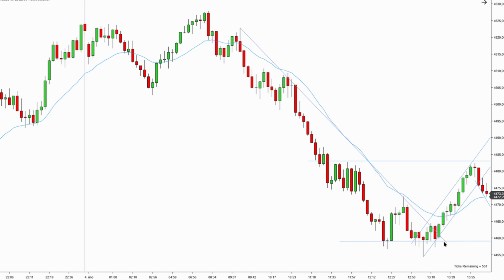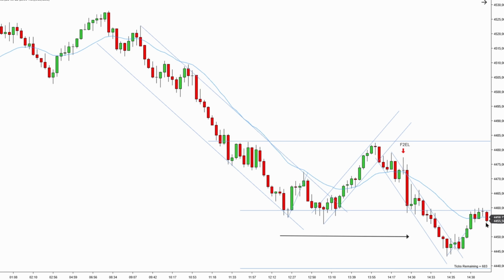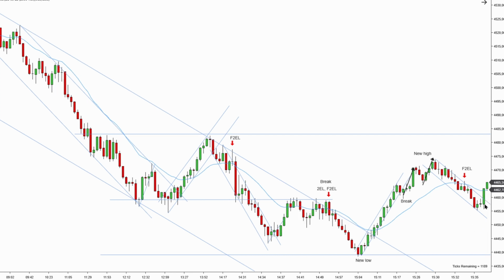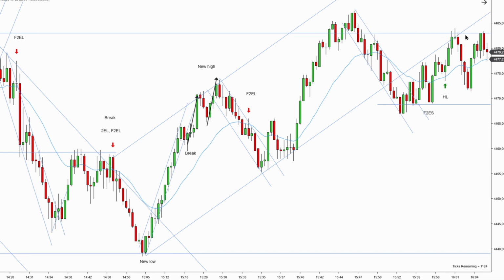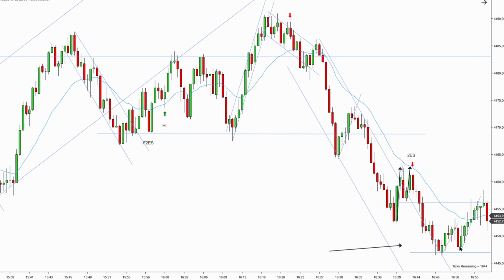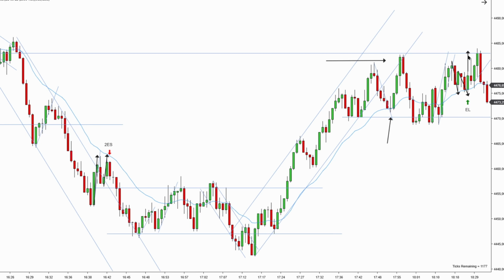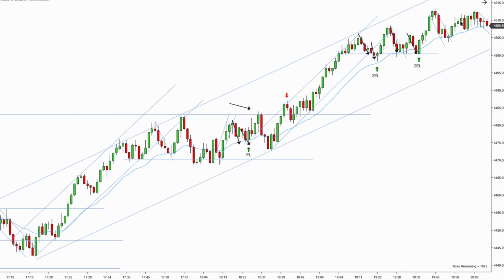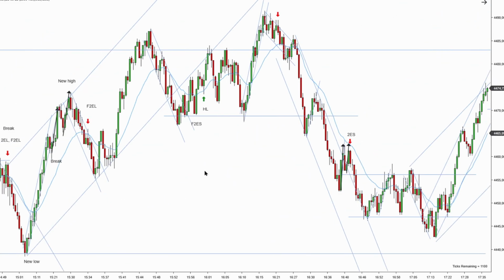Trading Lesson About Rules Of The Markets